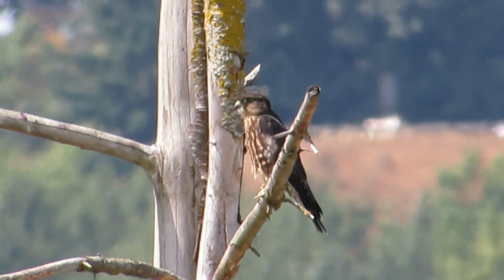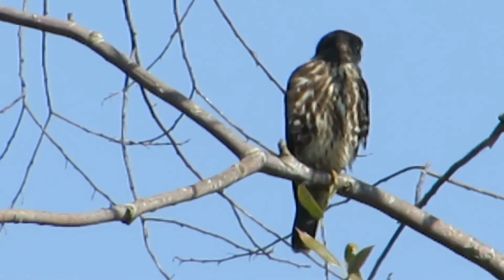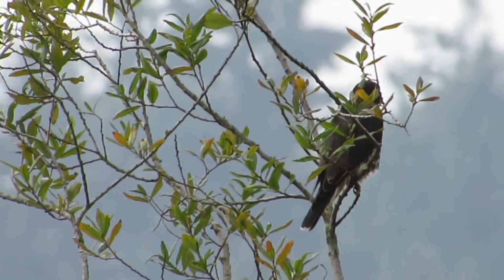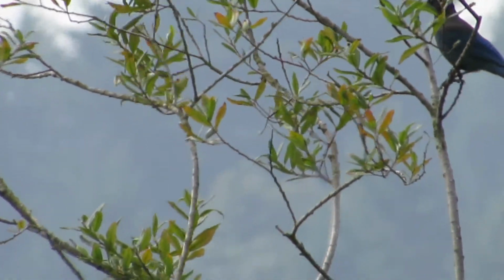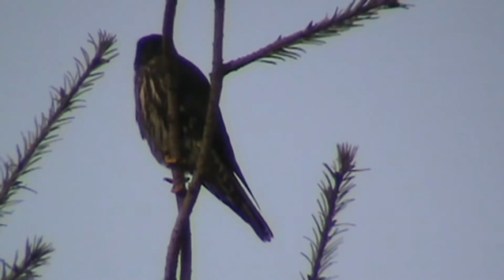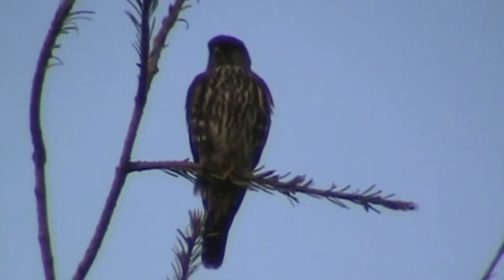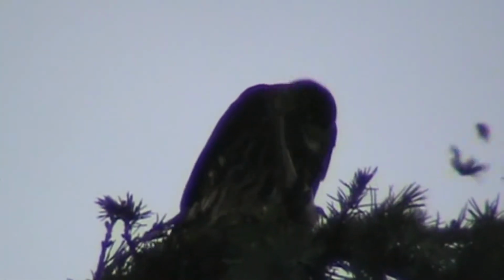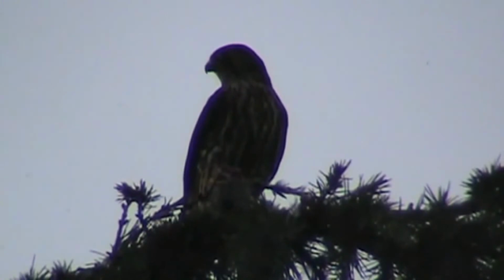RHM Merlin Falcon